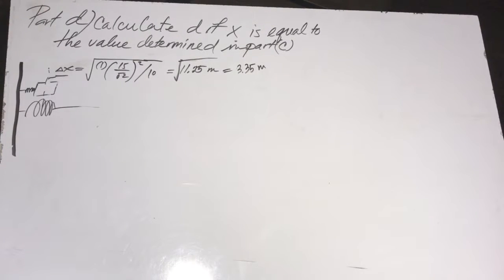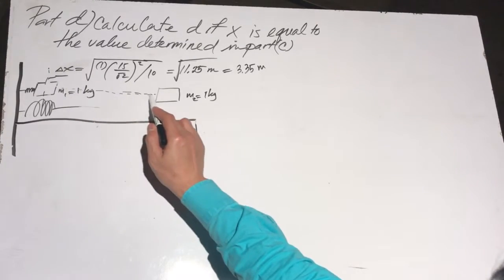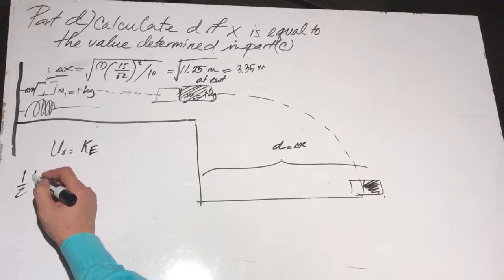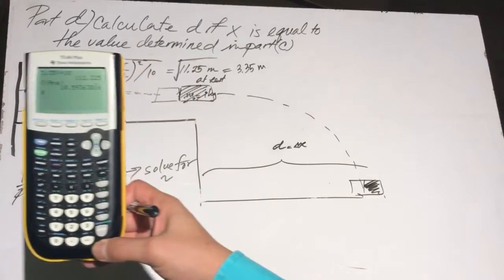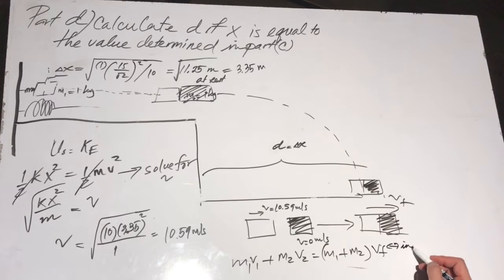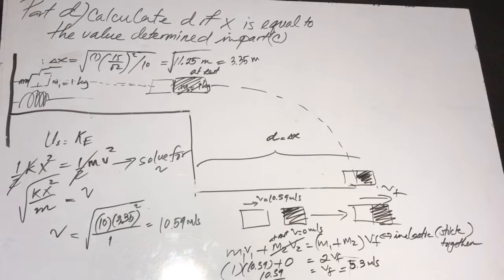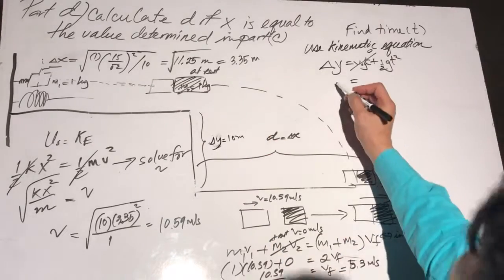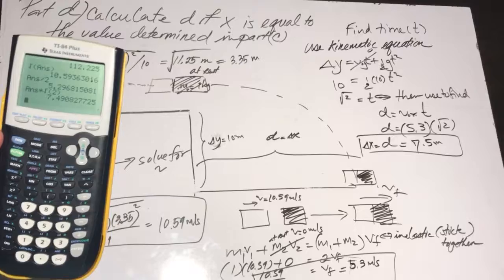Question 5 part D